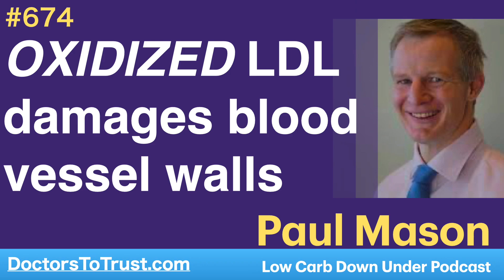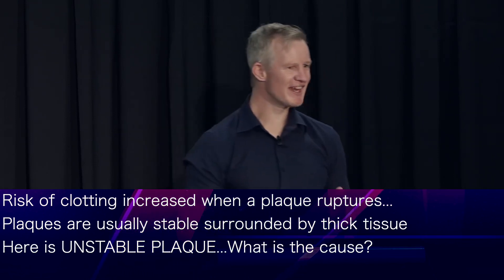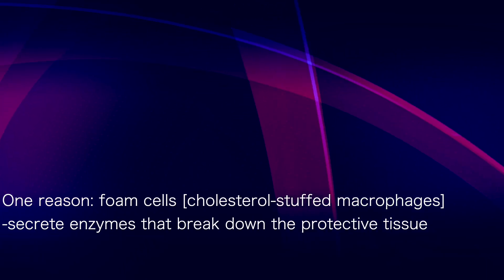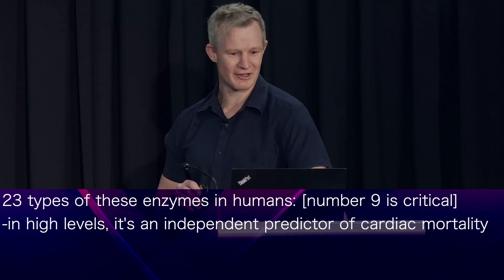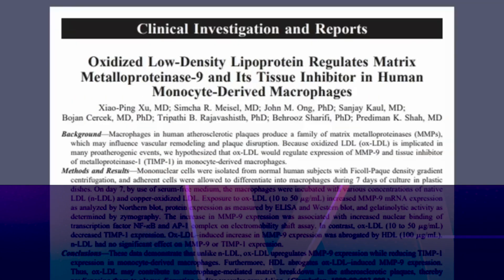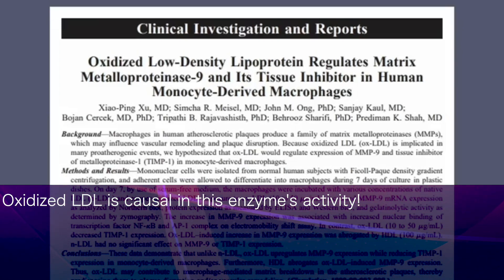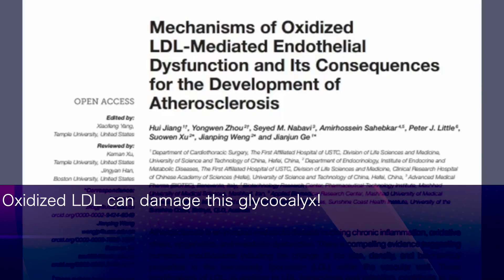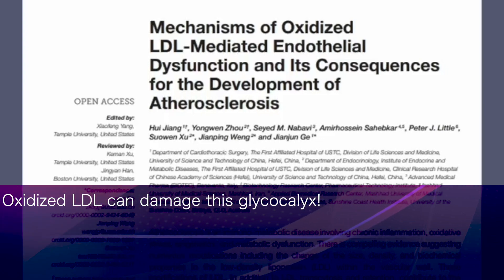PAUL MASON 3a | OXIDIZED LDL damages blood vessel walls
Risk of clotting increased when a plaque ruptures...
Plaques are usually stable surrounded by thick tissue
Here is UNSTABLE PLAQUE...What is the cause?

One reason: foam cells [cholesterol-stuffed macrophages]
-secrete enzymes that break down the protective tissue

23 types of these enzymes in humans: [number 9 is critical]
-in high levels, it's an independent predictor of cardiac mortality
"Do triglycerides; HDL have anything to do with this? YES

Here is blood vessel lined with fine hairs [glycocalyx]...
-protection against clotting: shields wall against coagulation
-blocks formation of abnormal clots
-produces nitric oxide [dilates vessels]

Oxidized LDL can damage this glycocalyx!